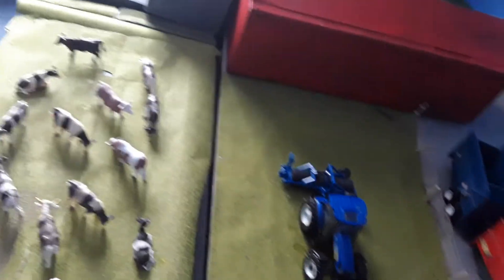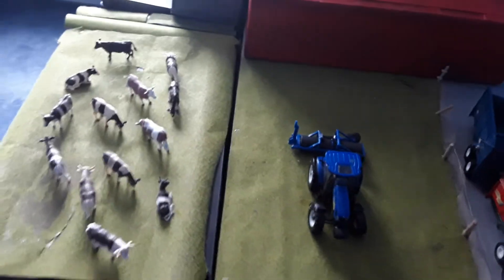Season 3 episode 2 on the farm